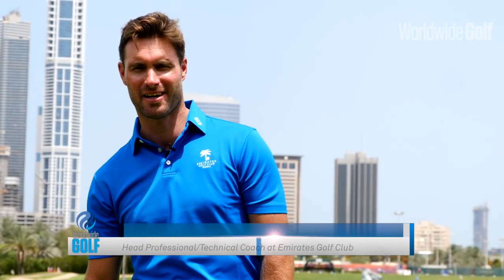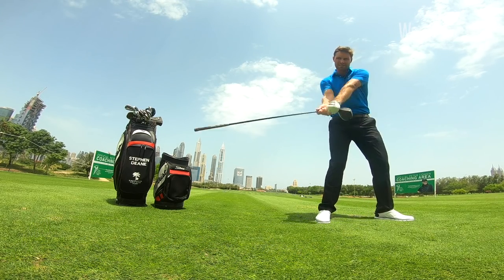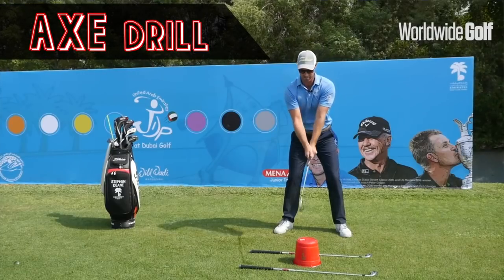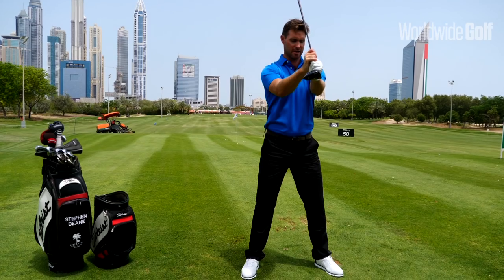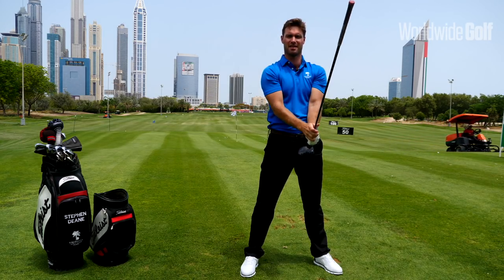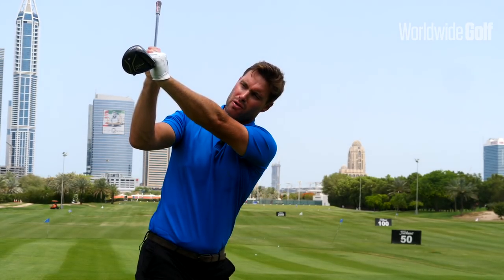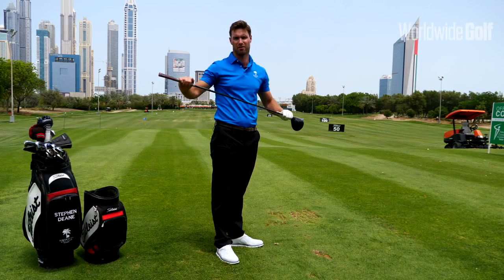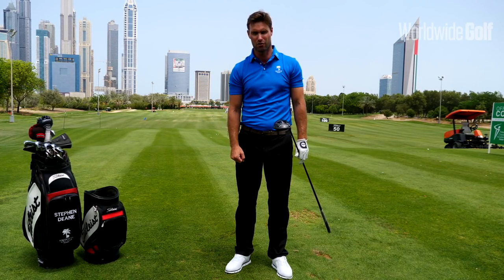Driver fundamentals | By Stephen Deane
Emirates Golf Club's Stephen Deane showcases the fundamentals involved in the driver swing to get some key elements in place.